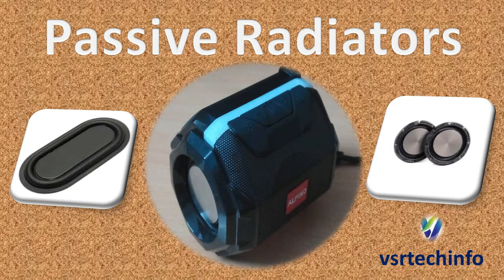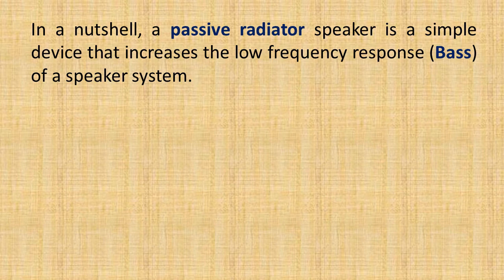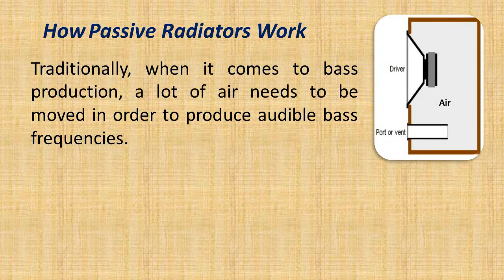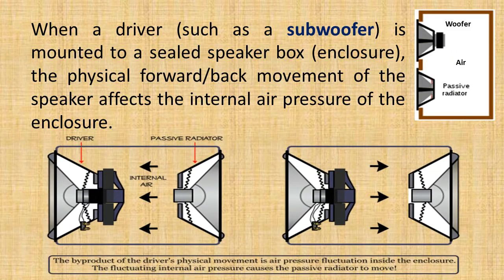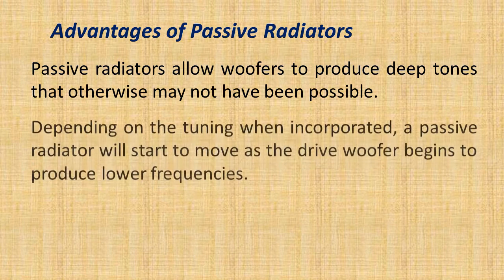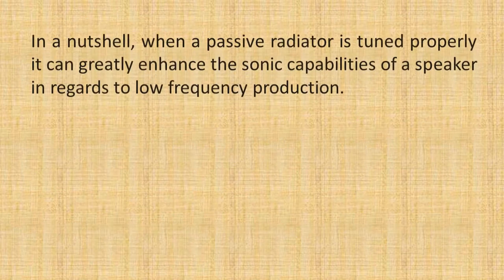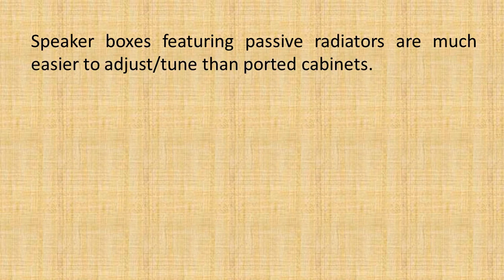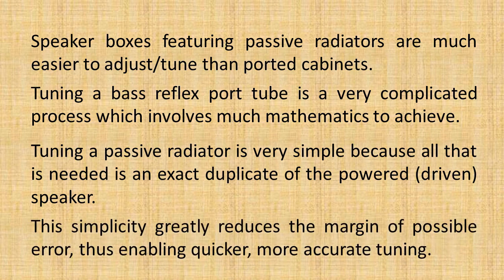Passive Radiator Speaker | Passive Radiators in Bluetooth Speakers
Passive Radiators | Passive Radiators in Bluetooth Speakers

Video is on Passive Radiators used in Bluetooth Speakers and Hi-FI Speaker systems. It talks about physical characteristics and advantages of using passive radiators to that of ported speaker systems in enhancing low frequency response.

You liked my work, click on "LIKE" button.